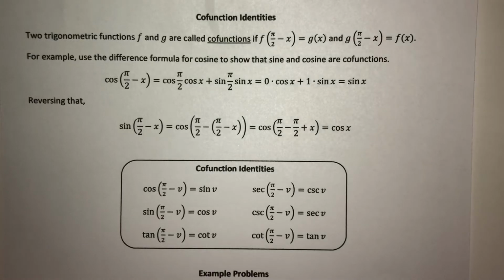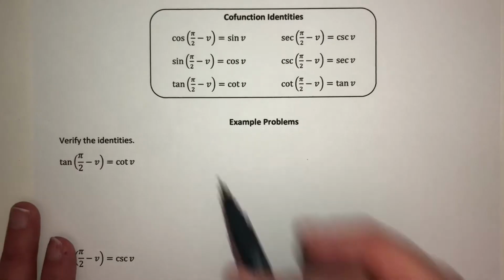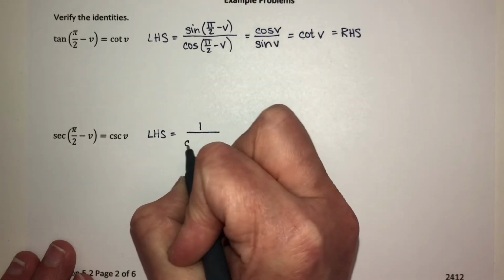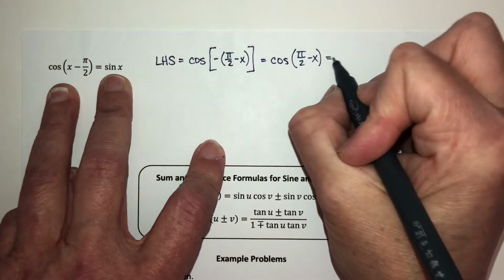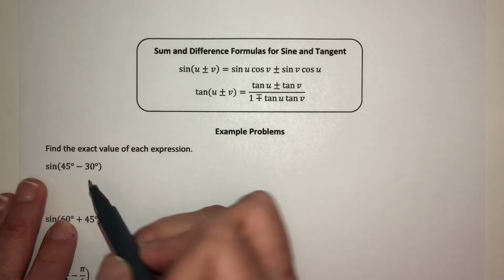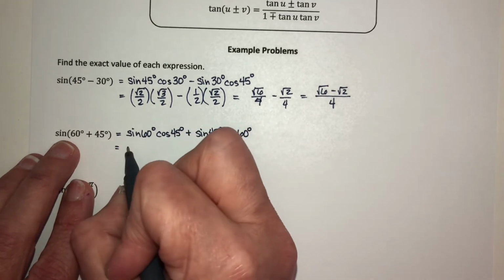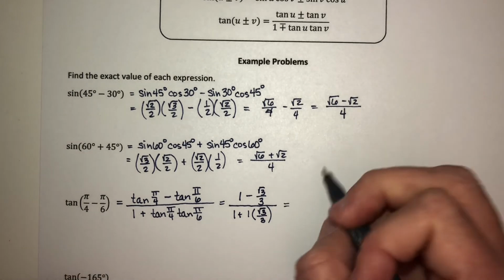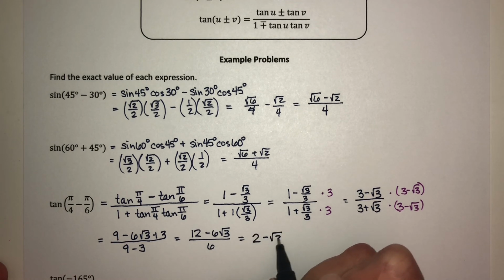(2412) Section 5.2 Sum and Difference Formulas 2/6